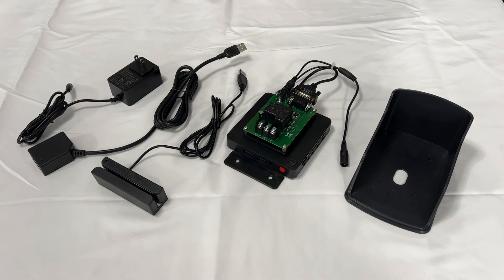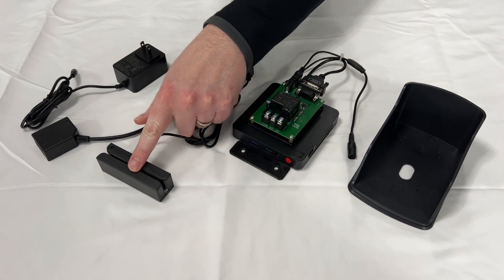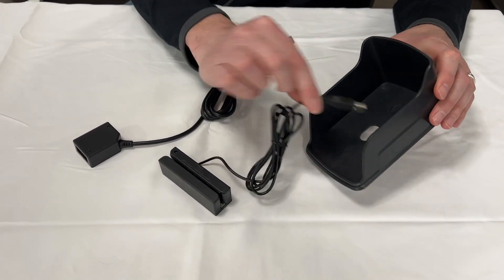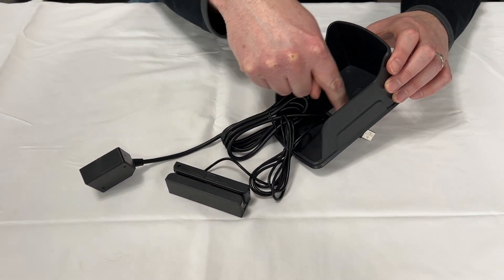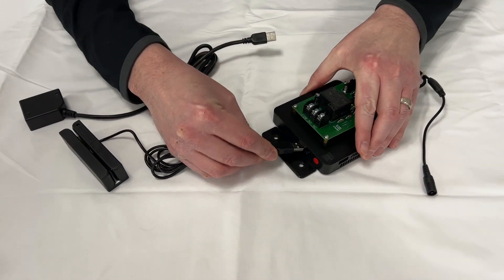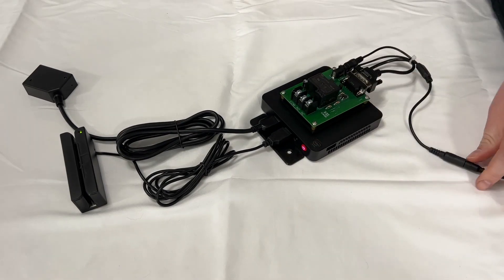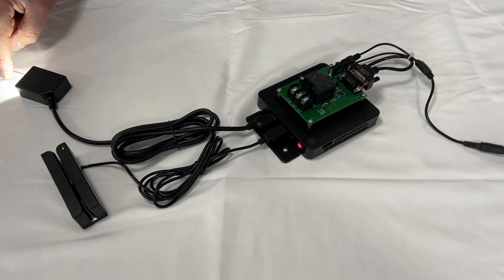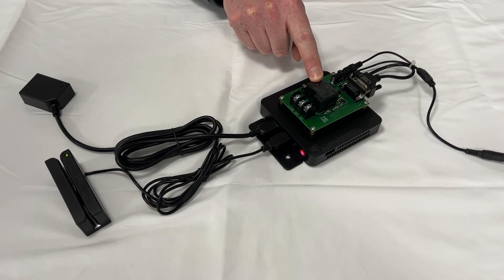Initial Setup of Moose Key Card Access System by MGS Software Solutions.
Quick video how to connect and turn on the Moose Key Card Access System.